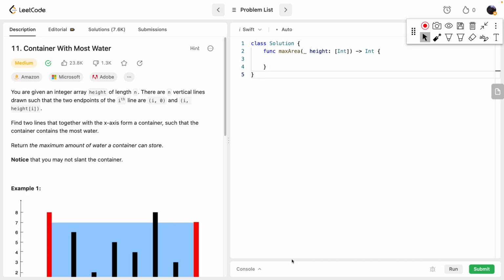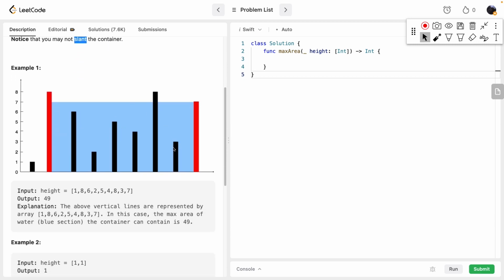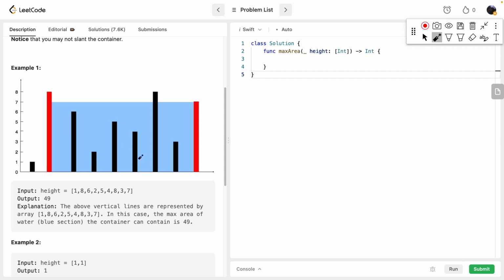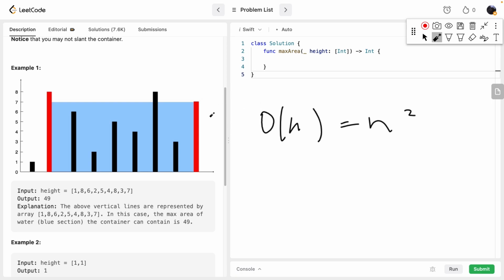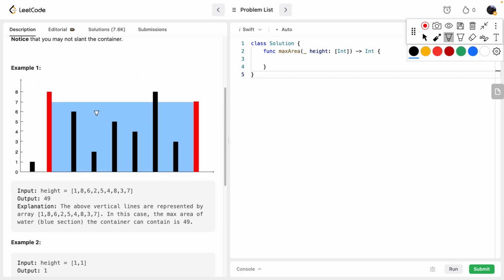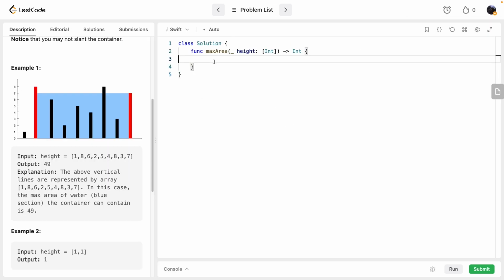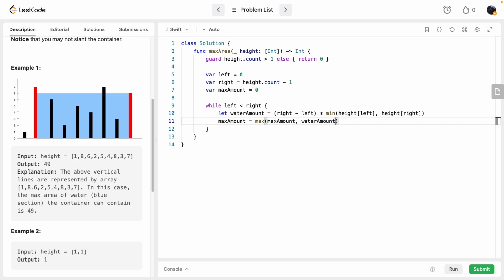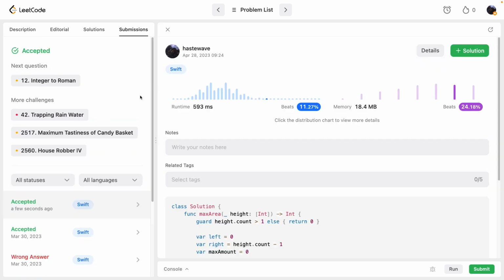Container With Most Water - Leetcode 11 - Swift Solution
Swift solution for Leetcode question "Container With Most Water" (Problem 11). I'll walk you through the approach step-by-step to help you solve it.

Chapters:
0:00 Problem
1:48 Solution
3:53 Coding